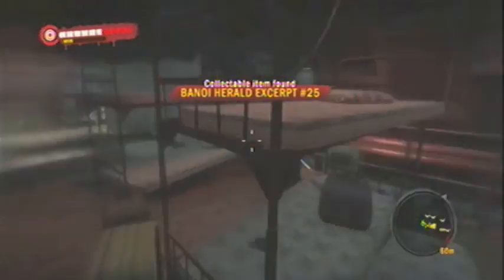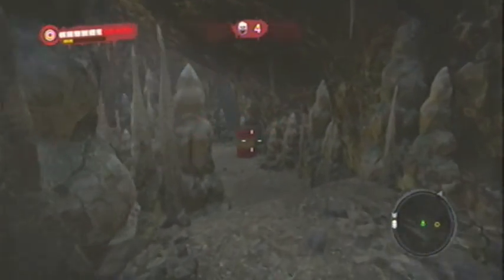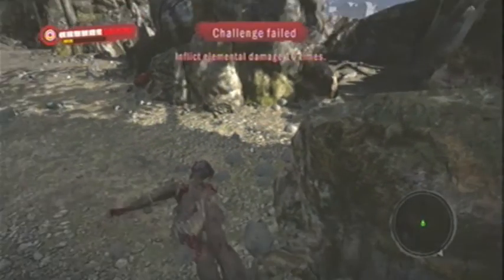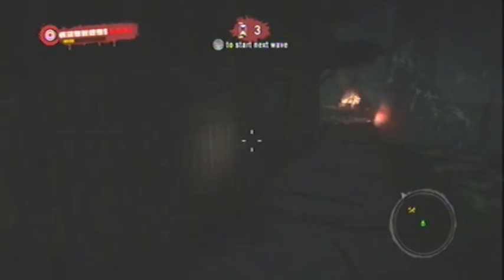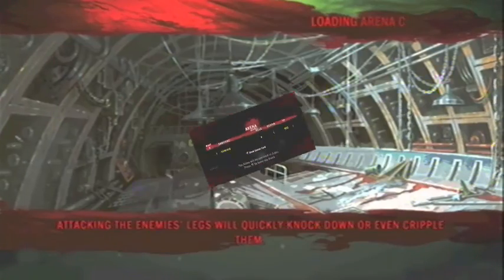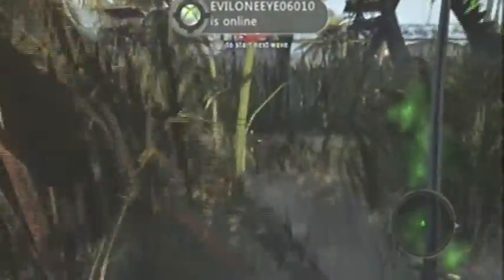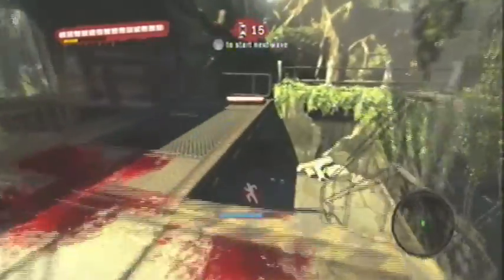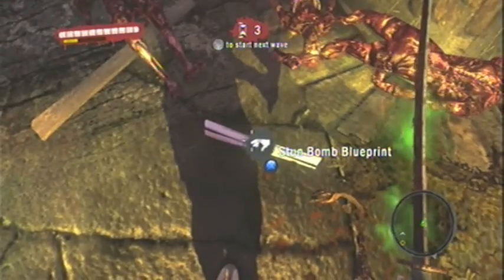Bloodbath Arena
Techland/Deep Silver- Dead Island Bloodbath Arena DLC. Here I discuss and show footage of all four maps and a few MODs, Blueprints, and a fact.